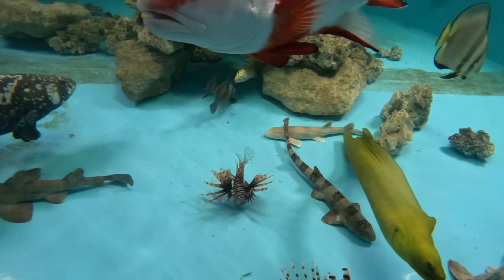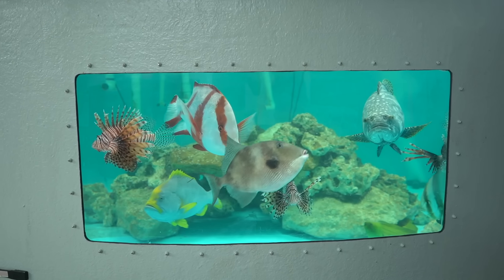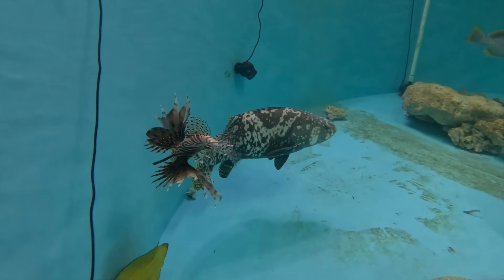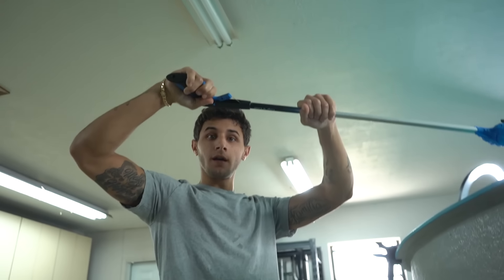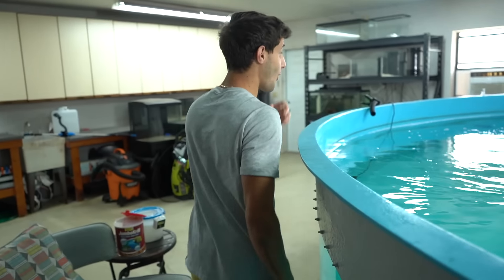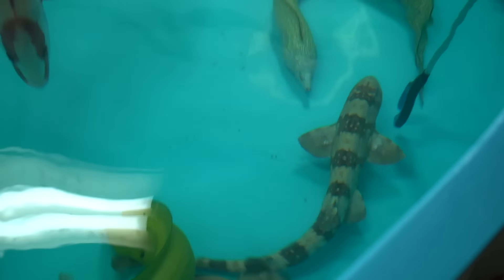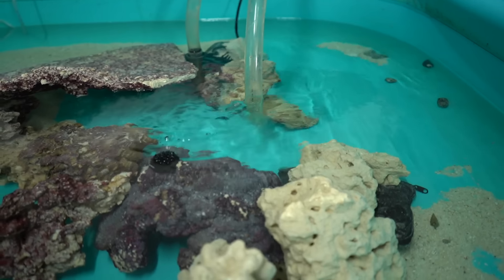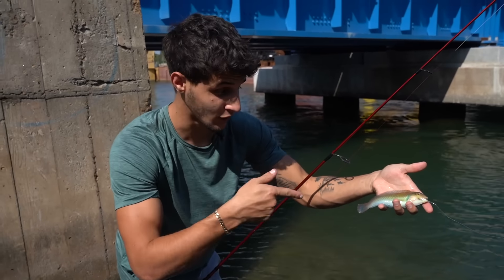FEEDING My PET SHARKS!!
In this video, We feed my exotic sharks in the 6000 gallon saltwater pond! Enjoy!!